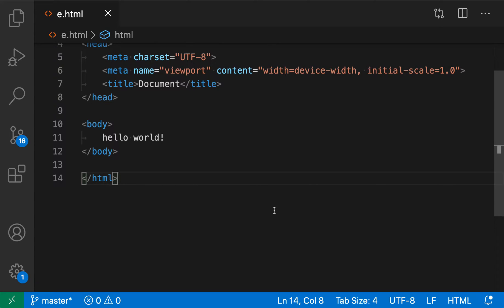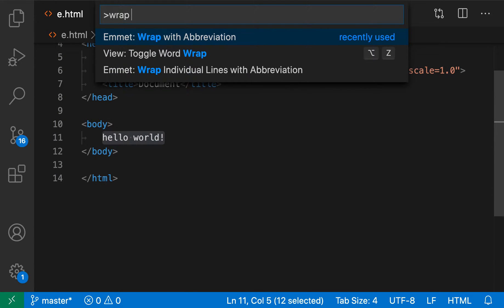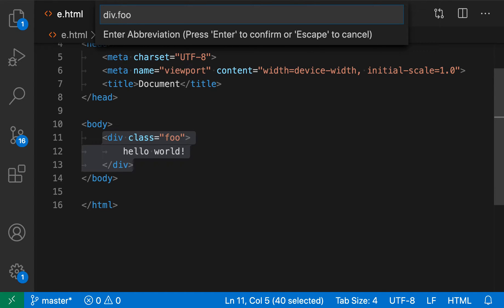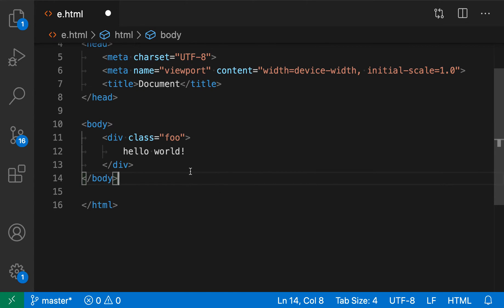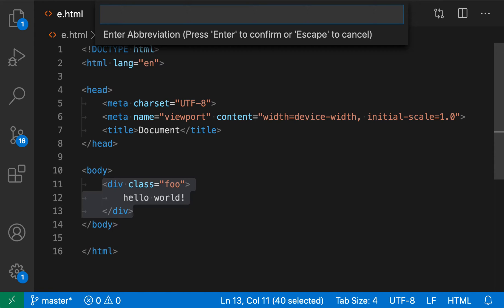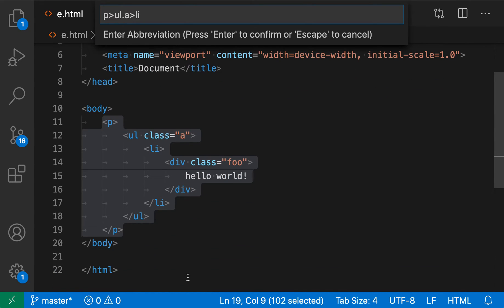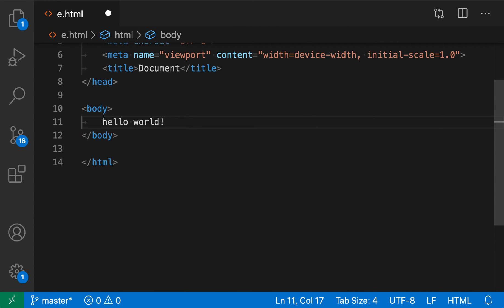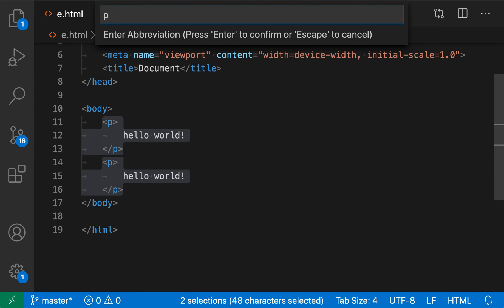VS Code tips — Emmet wrap with abbreviation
Today's VS Code command: Emmet wrap with abbreviation

Wrap selected text with the html from an Emmet abbreviation. Use it to quickly expand and refactor your html.

It even works with multiple cursors!